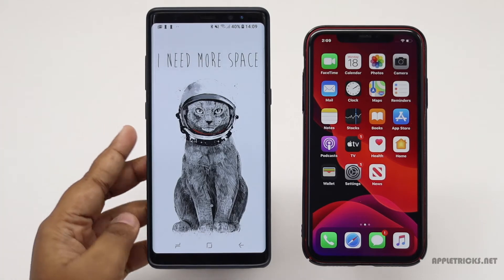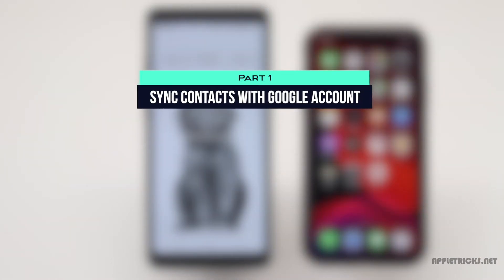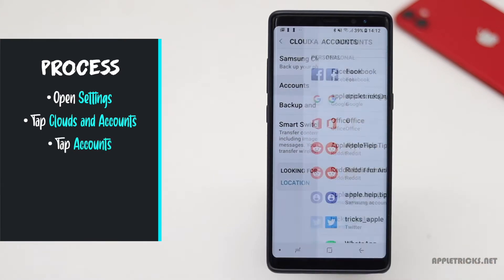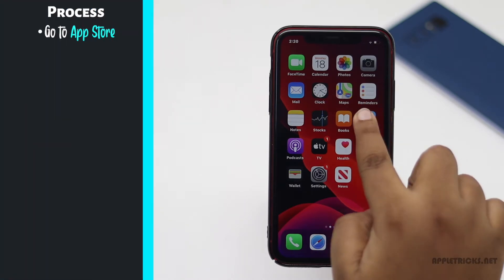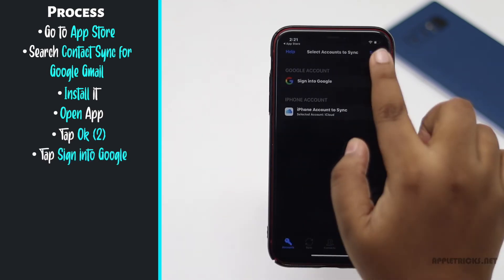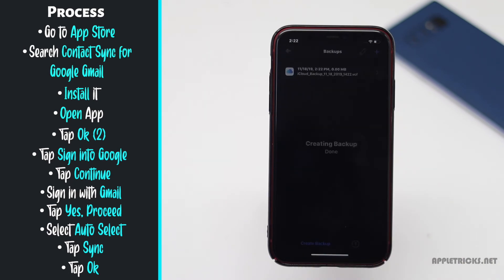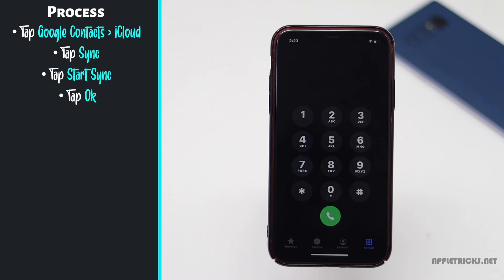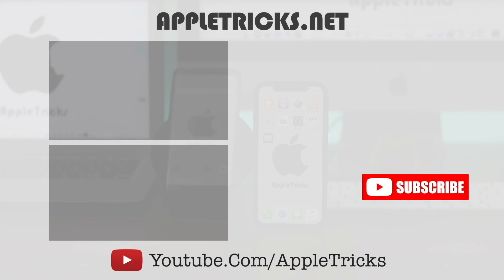Transfer Contacts from Android Phone to iPhone 11 (Fast and Easy Way)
Here are the fastest and easiest way to transfer all contacts from your Android phone to iPhone. Get your Samsung S8/S9/S10/Note10/Note 10+ contacts to iPhone 11, 11 Pro, 11 Pro Max without using computer.

If you want to transfer/copy contacts, you perhaps think about Bluetooth or cia computer or via email. But without using any of these things, you can TransferContacts from AndroidtoiPhone in a very quickest and hassle free way.